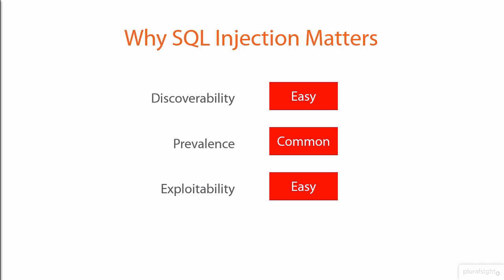SQL INJUNCTION COURSE ZERO TO HERO(CRACK) -- The significance of SQL Injection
SQL INJUNCTION COURSE ZERO TO HERO
 The significance of SQL Injection